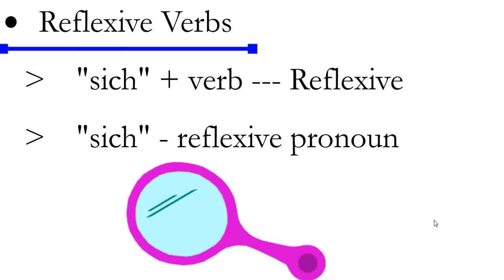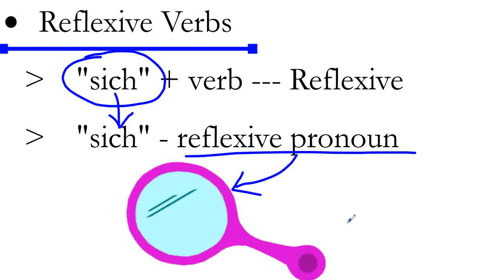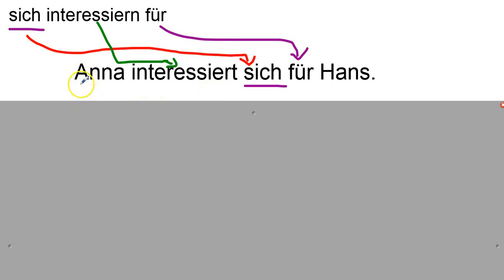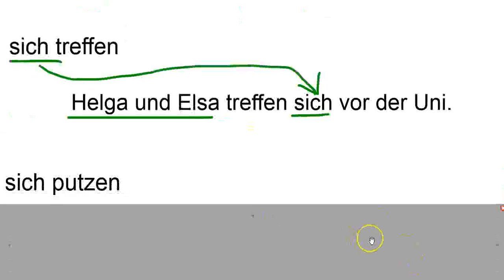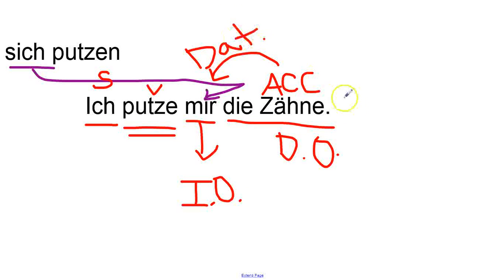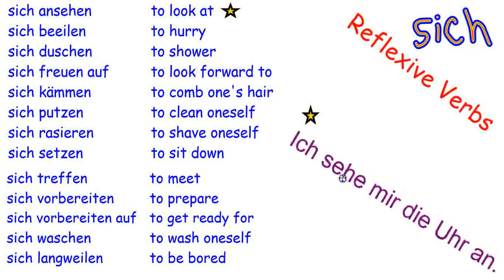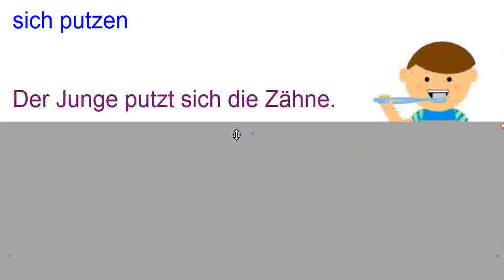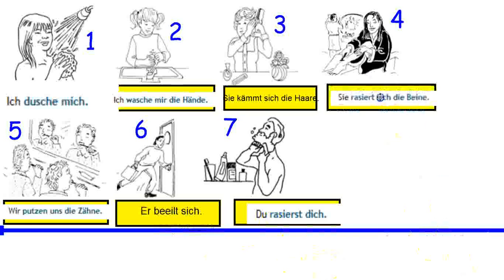German Grammar: Reflexive Verbs